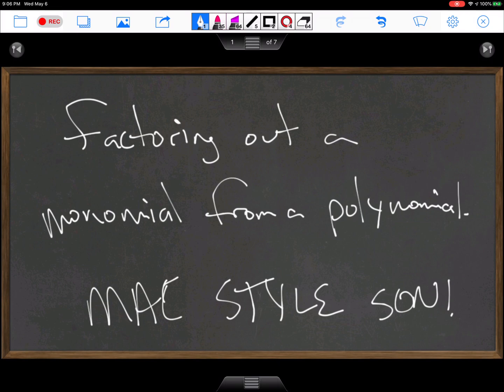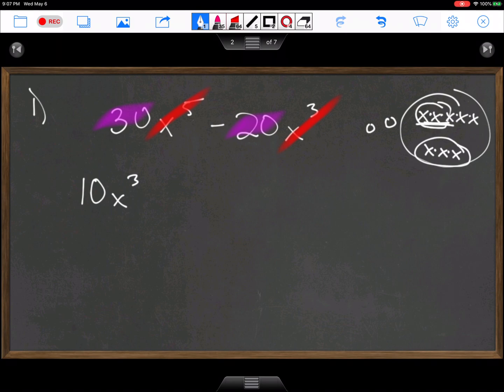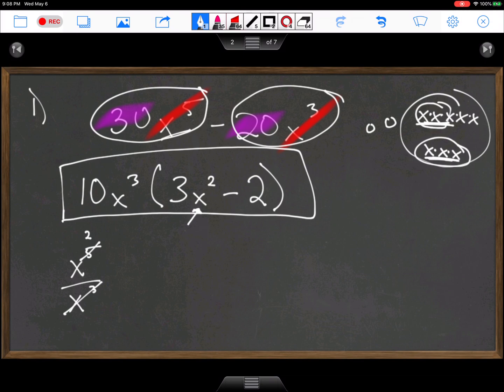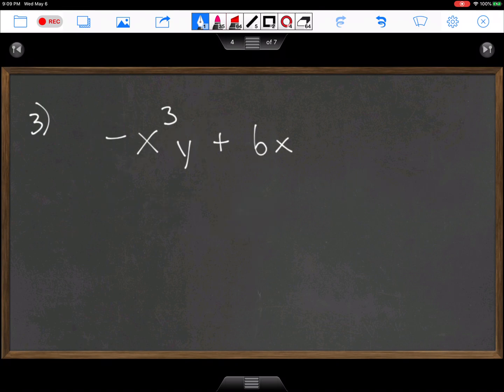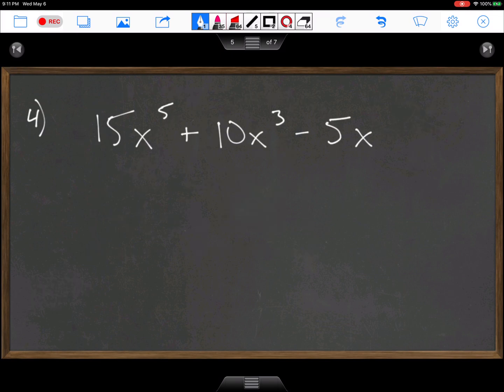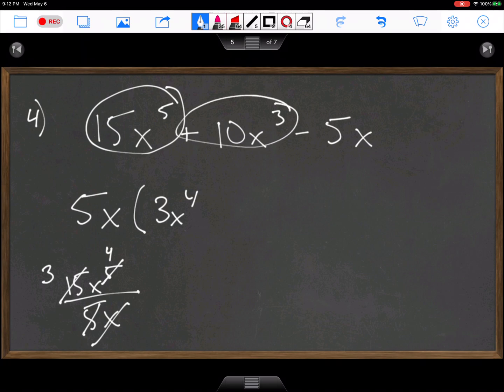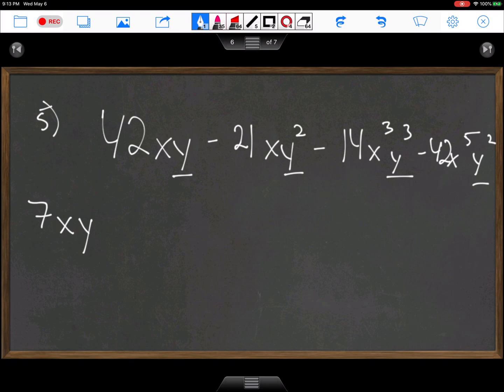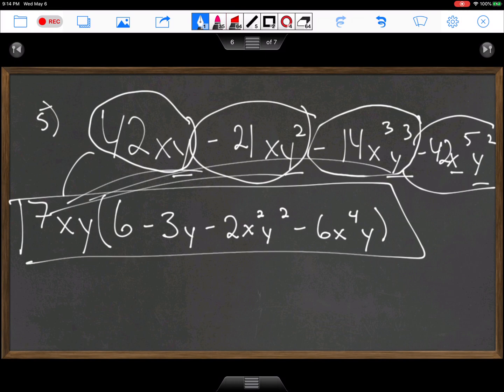Day 8 Algebruh Factor out a Monomial